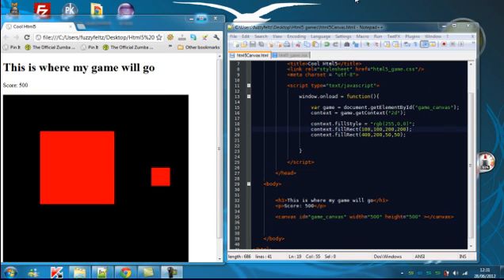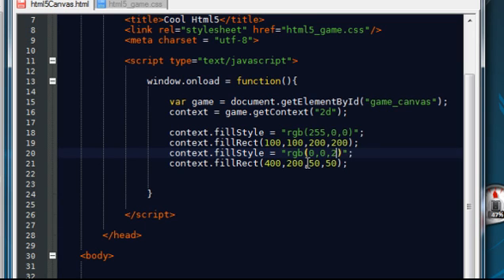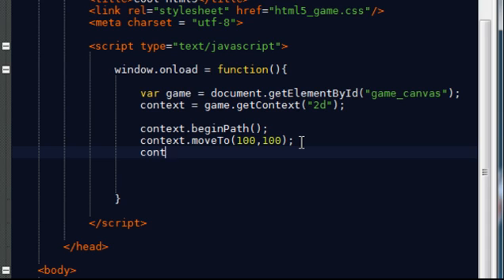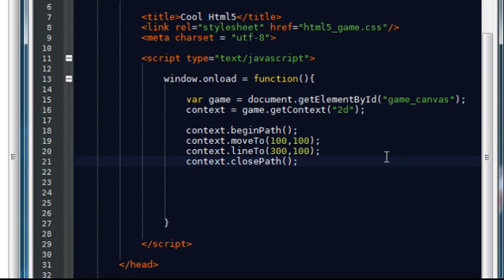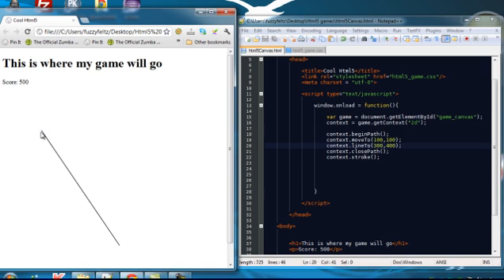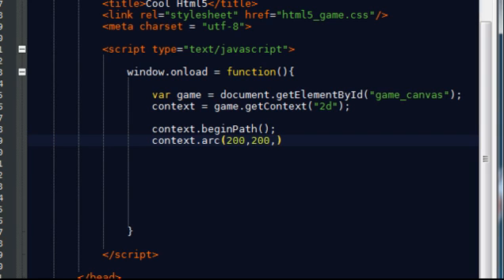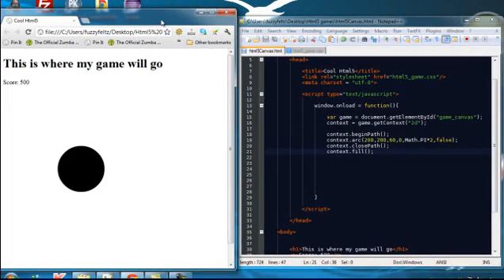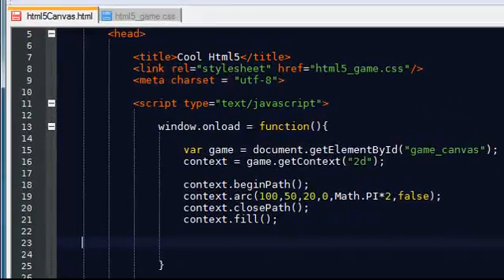html5 canvas games part 3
Creating games with html5 canvas. In this tutorial i show you how to create lines and circles. these are fundamental steps that will later help you to create great 2d games.